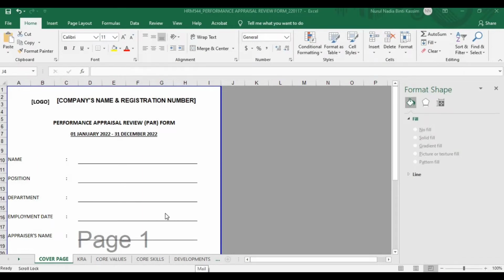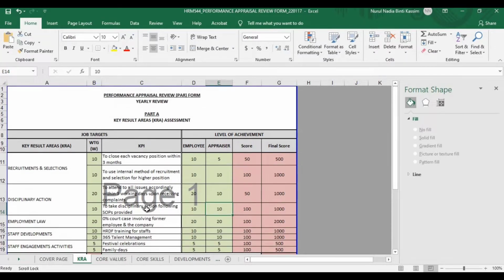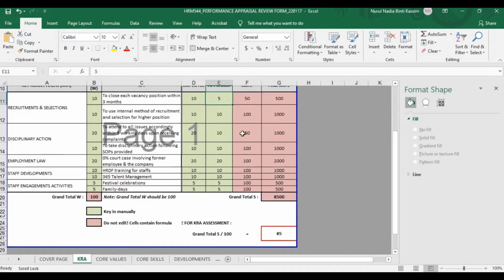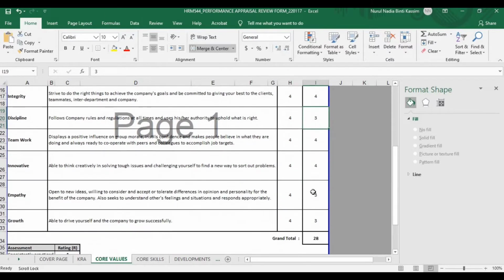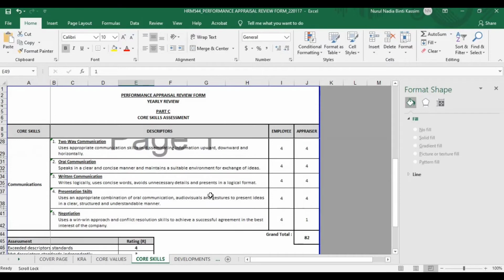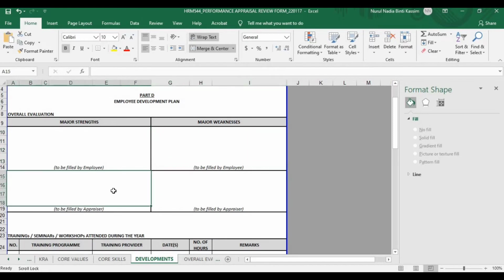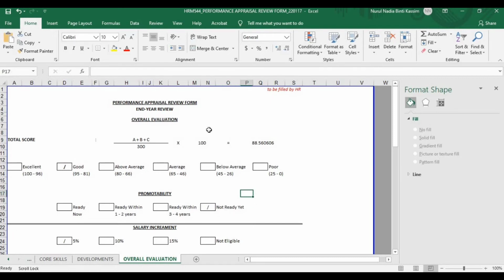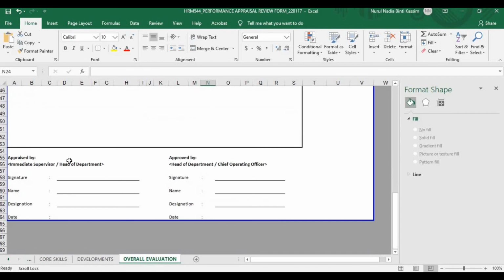Demo Video~Performance Appraisal Review Form